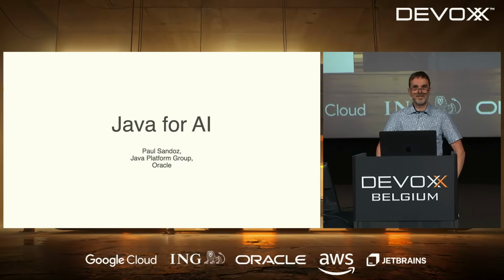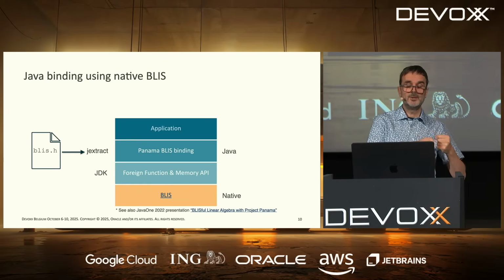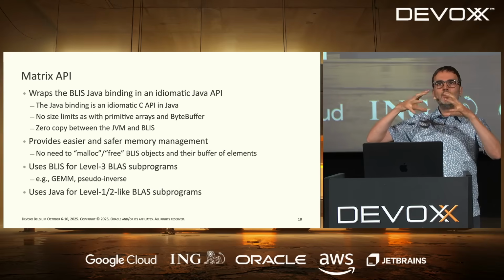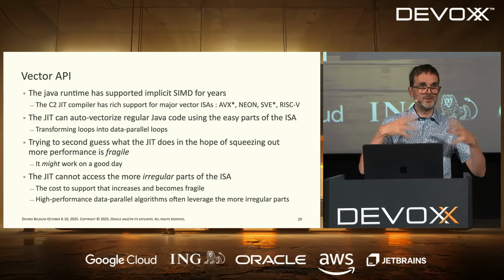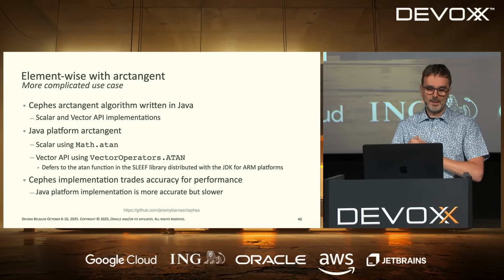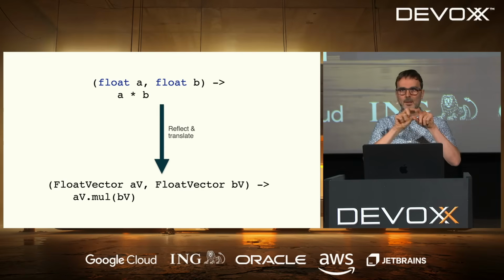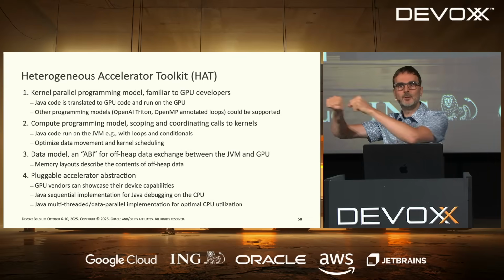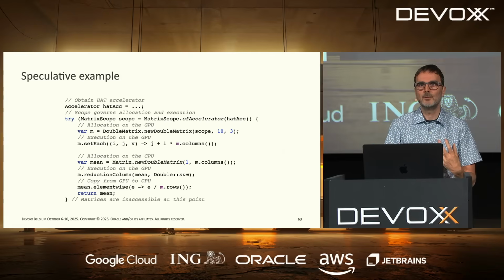Java for AI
Many Java features, existing and future, can meet the demands of AI. Existing features include the Foreign Function and Memory API and the Vector API. Future features include those proposed by Project Valhalla and Project Babylon. This presentation will discuss these features and how they might be used by Java libraries and applications to build competitive AI solutions.

Presented by *Paul Sandoz* (Architect - Java Platform Group / Oracle) during Devoxx Belgium 2025 ➤